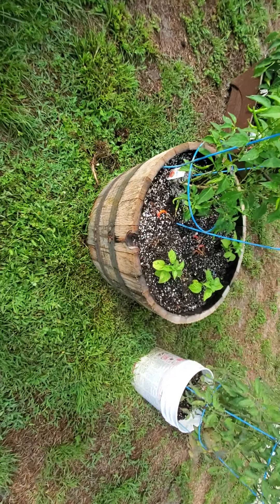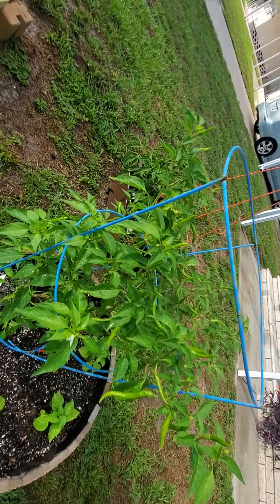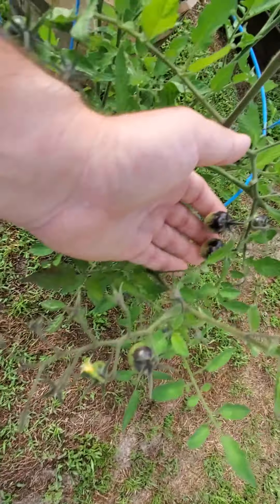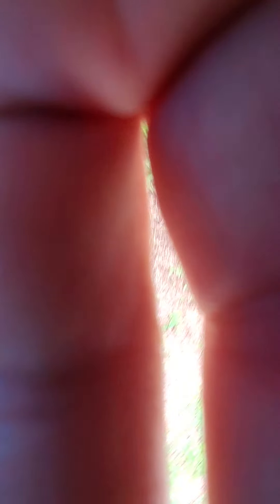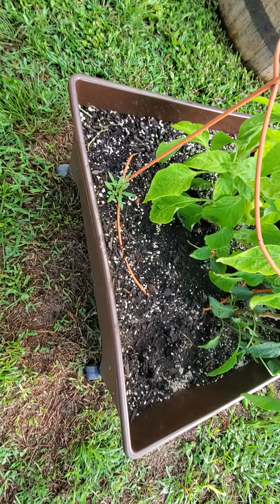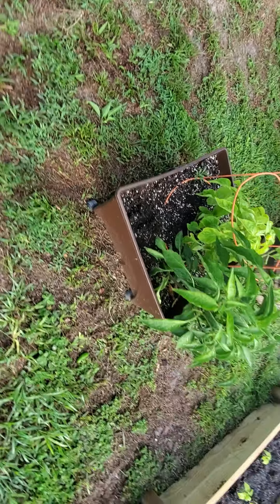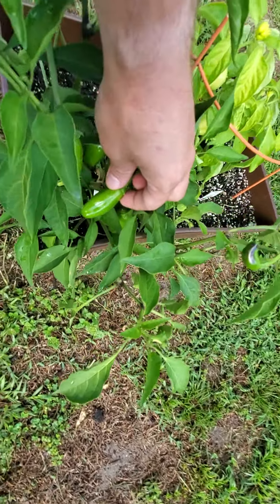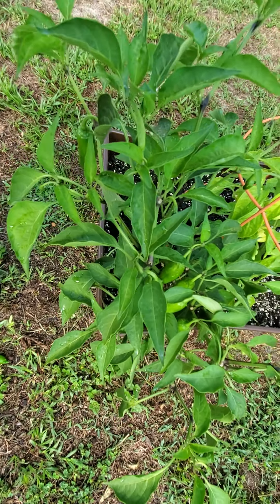Quick preview of what's to come on my channel. Please hit the like button and share.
Just a quick preview of what's to come on channel. This is my first video I've ever uploaded so please bare with me. lol